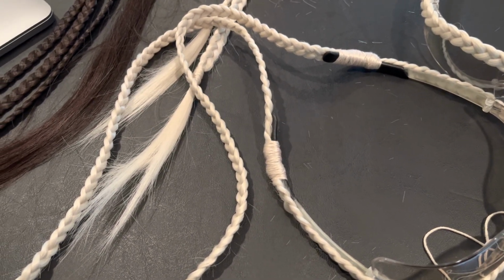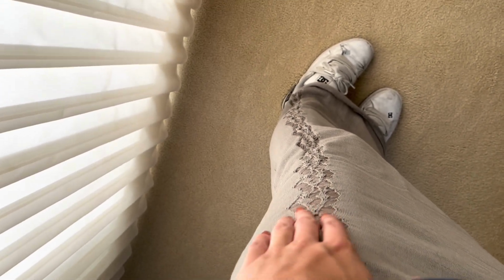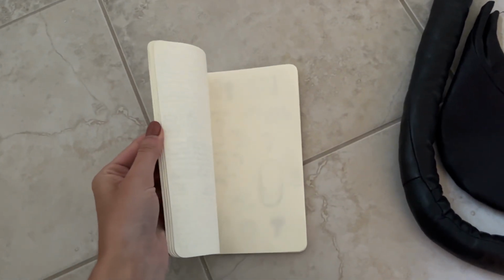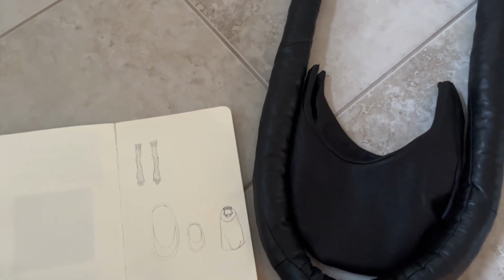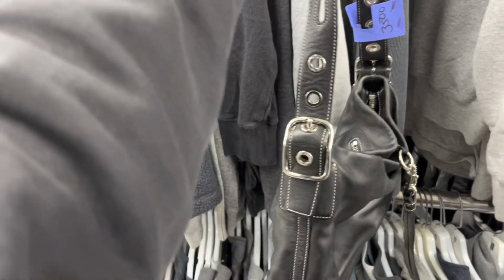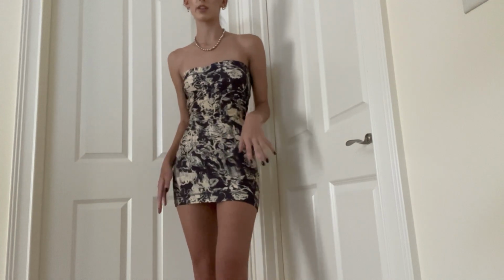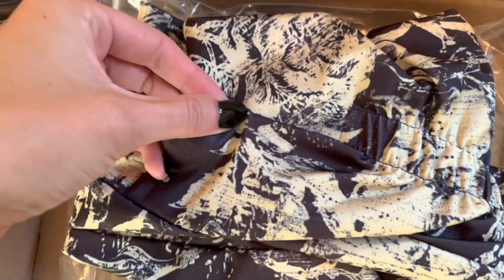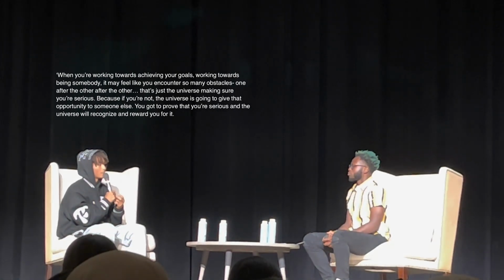VLOG | honest KNWLS review, bts on design projects, thrifting, seeing Jaden Smith...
Hi! In this video I bring the camera along as I wrap up some designs, review a piece from KNWLS, and more :) Hope you enjoy!!